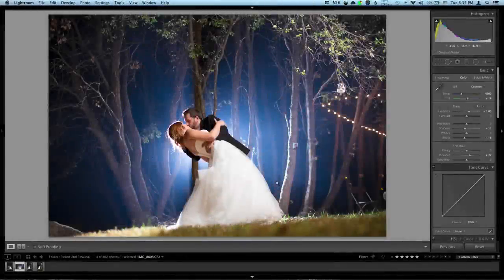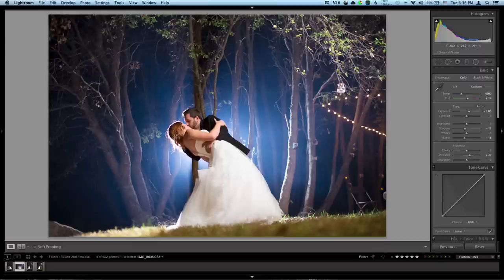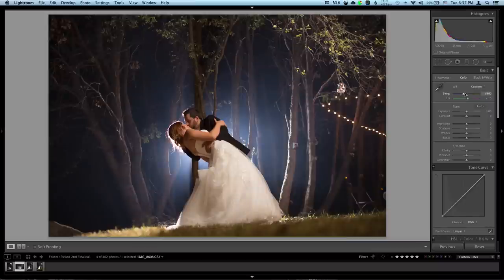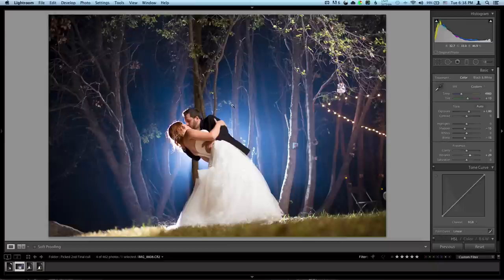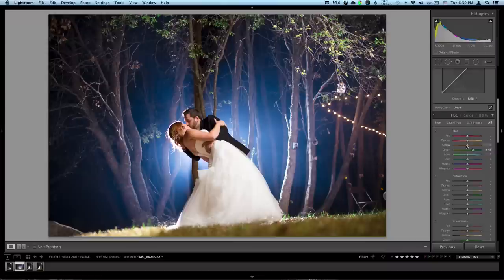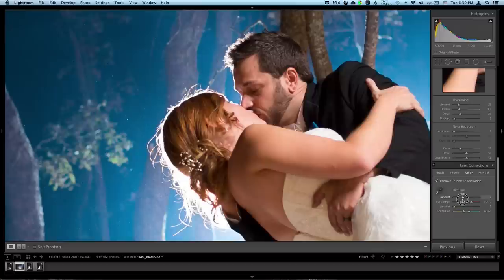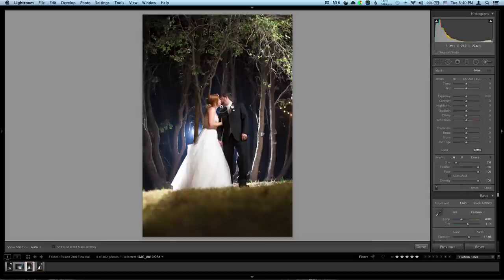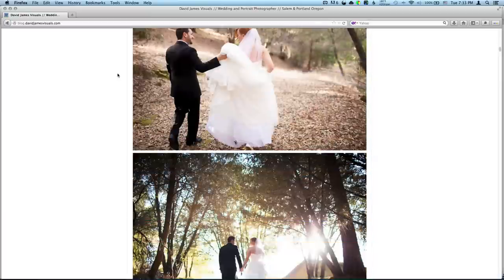Lightroom - Off Camera Flash Editing Tutorial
COPYRIGHT - David James Visuals PRESETS ARE HERE!